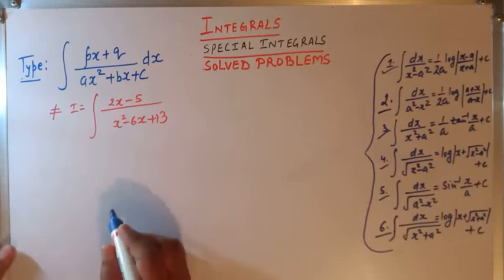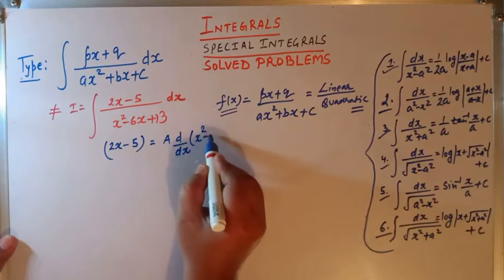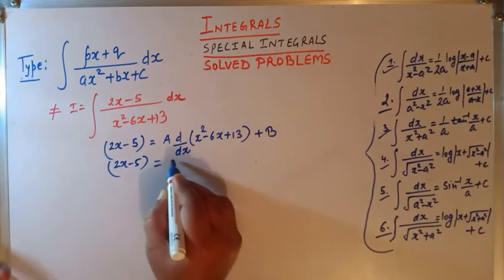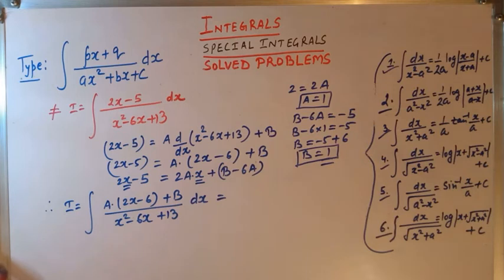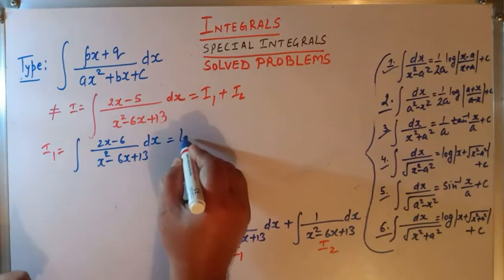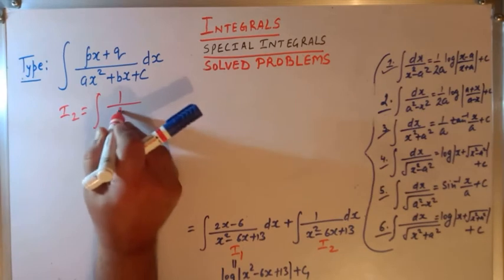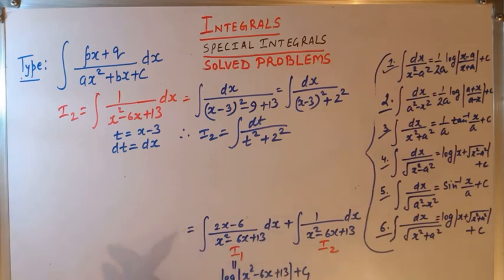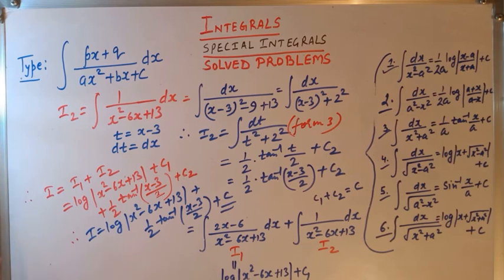INTEGRALS- SPECIAL INTEGRALS (PART 9)